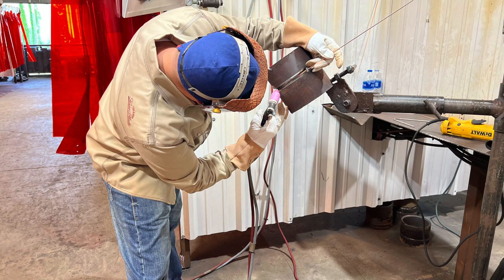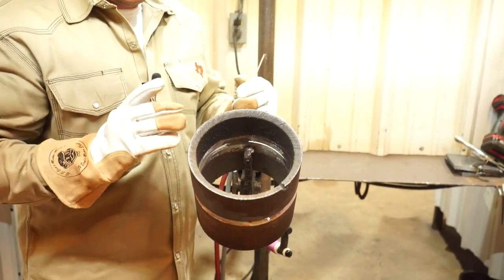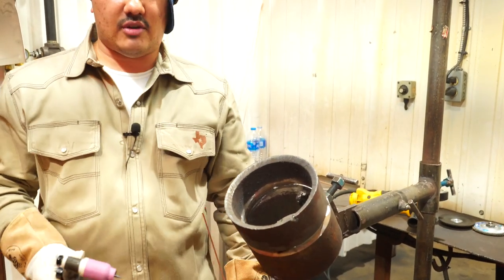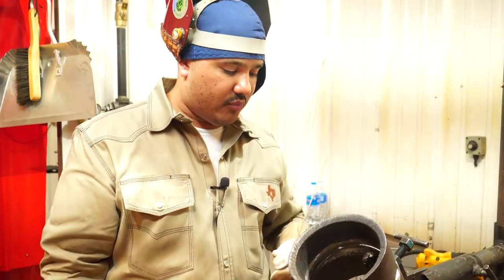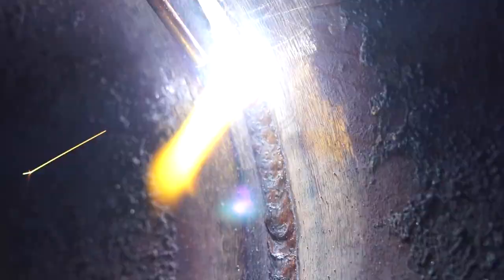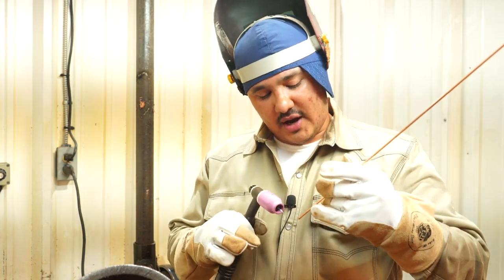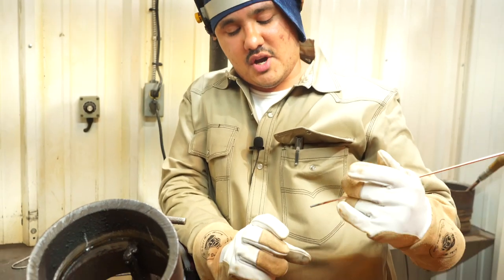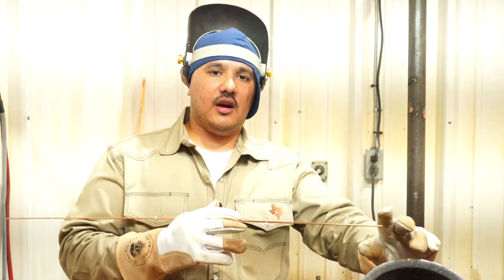6G Tig Open Root Er70s-6 on 6 Inch Carbon Pipe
👨‍🏭Texas Made Welding Academy👩‍🏭

🙏🏼Thanks for tuning in with us 🙏🏼

For Remotes,welding lenses,welding hoods and other merch.

👨‍🏭Turn&Burn🔥

🎥Video made by➡️ Valentin Briagas Jr. @DesmadreRanch 🎥